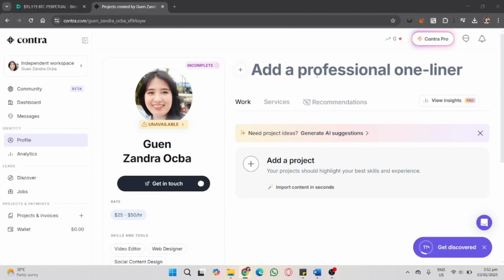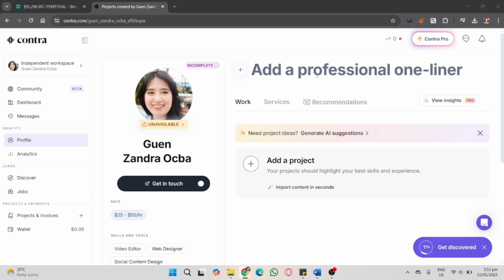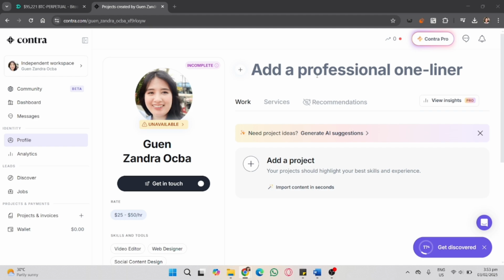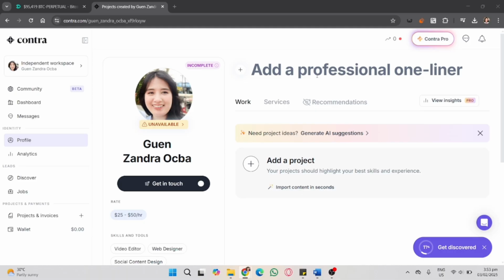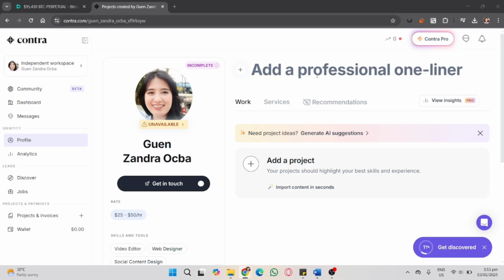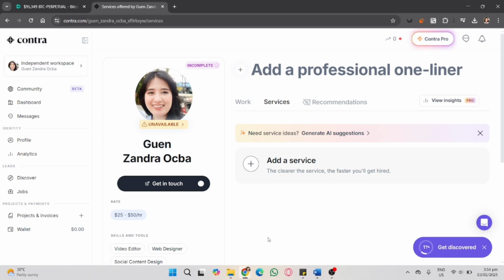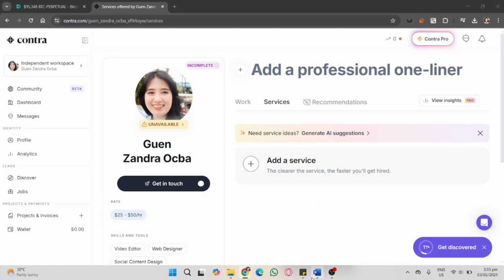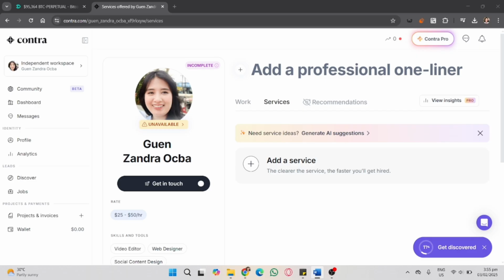How to Build Profile on Contra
In this video, I'll show you how to create a professional profile on contra. The method is very simple and clearly described in the video. By following all the steps in the video, you'll be able to easily learn how to set up your contra freelancer profile.